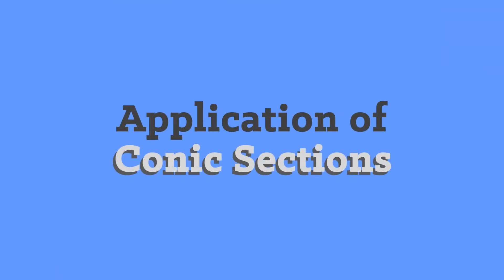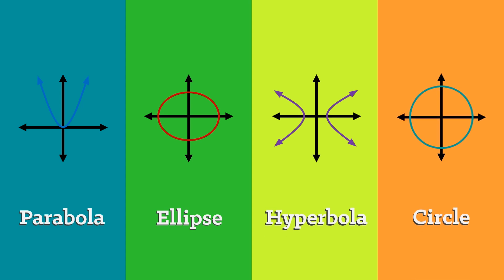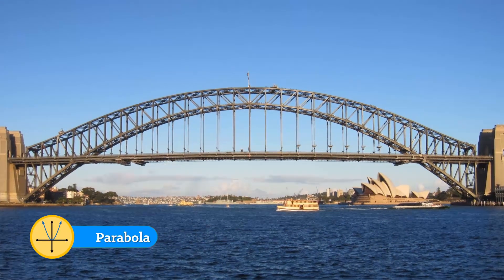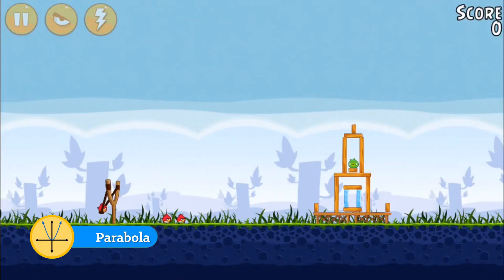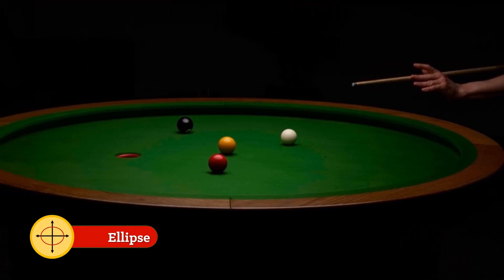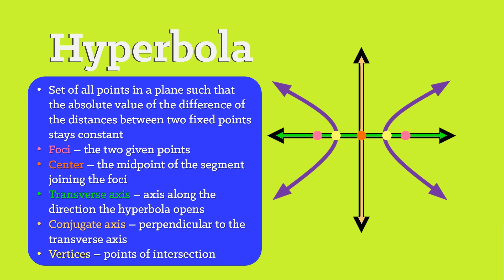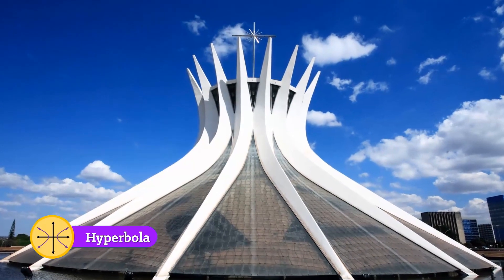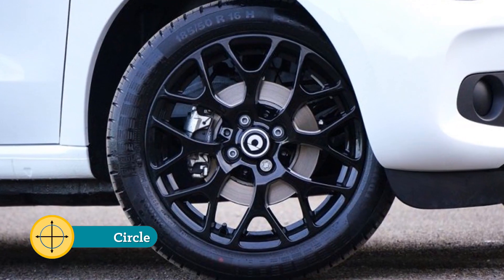Application of Conic Sections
This video discusses the four types of conic sections and their applications in real life. Created using Premiere Pro CC 2015 & PowerPoint 2016.

Note: For the Parabola, the Gateway Arch is an incorrect example. Feel free to review/research if I made other mistakes to avoid further confusion. Thank you!

0:00 Intro
0:35 Parabola
1:19 Ellipse
1:50 Hyperbola
2:27 Circle
2:50 End

Before commenting/asking permission, please read my "about" section in my channel first.